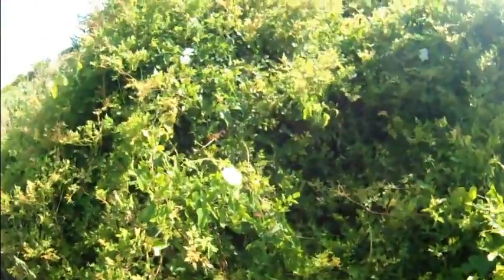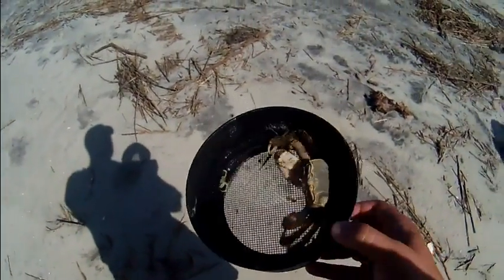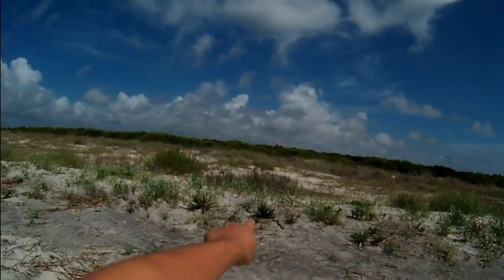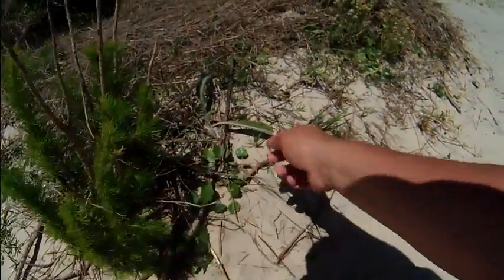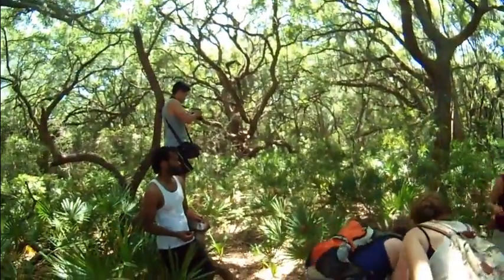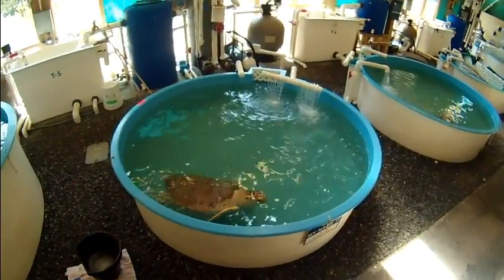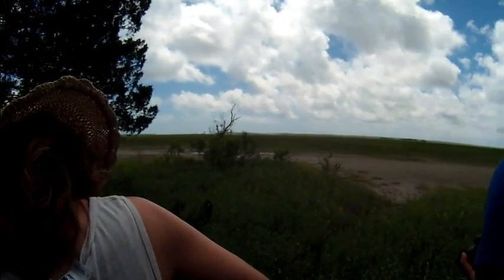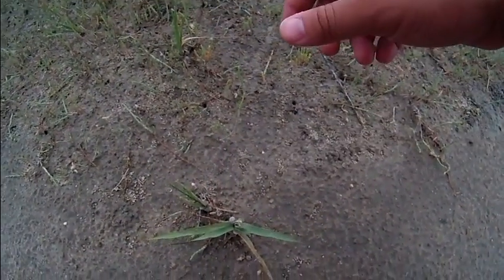Maritime Jekyll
A video of some of the sights and sounds in the Maritime Ecoregion of Georgia. Video taken during Natural Environments of Georgia class offered at Georgia State University.